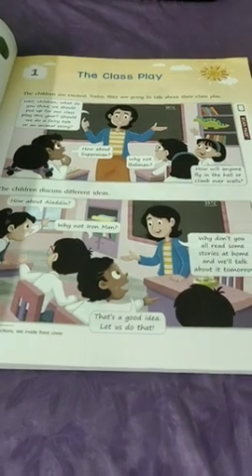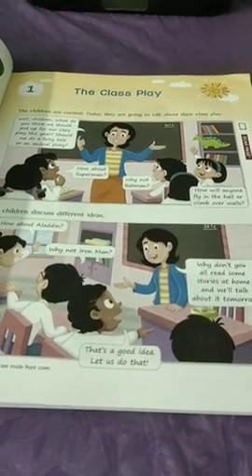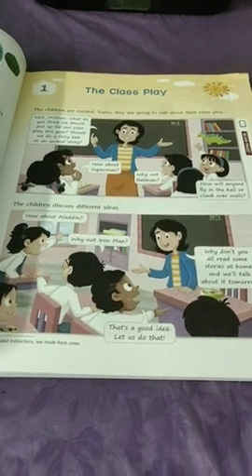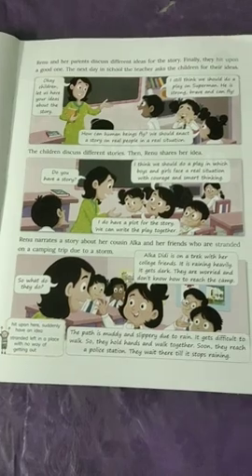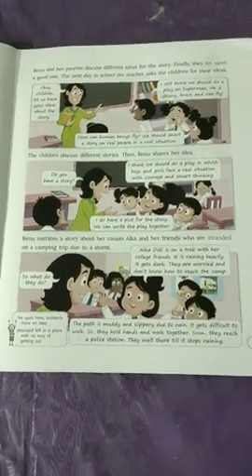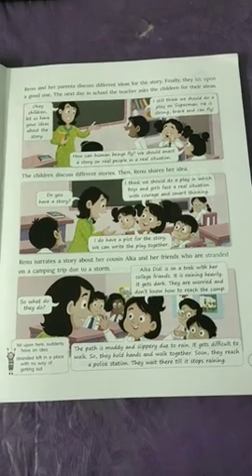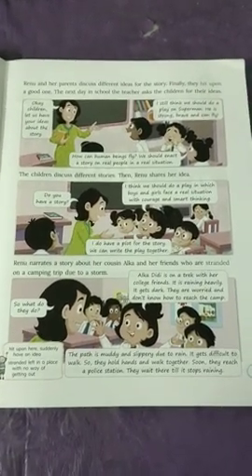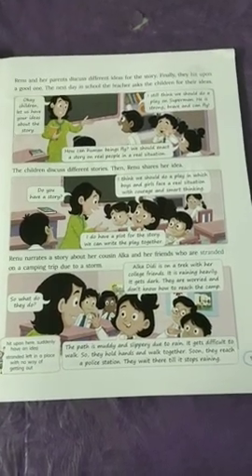The Class Play - Explanation of the story from Living English class 4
The story The class play has been explained in details in the video